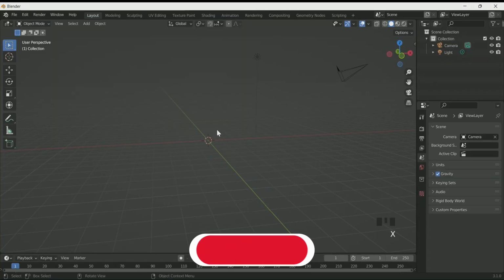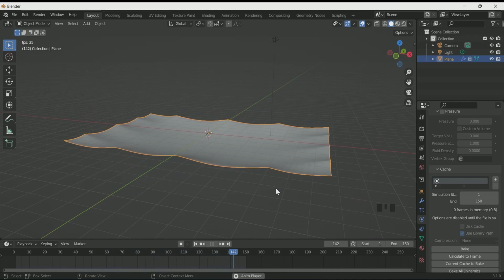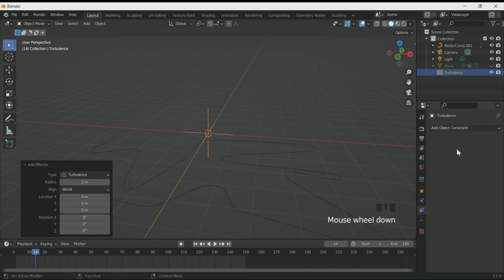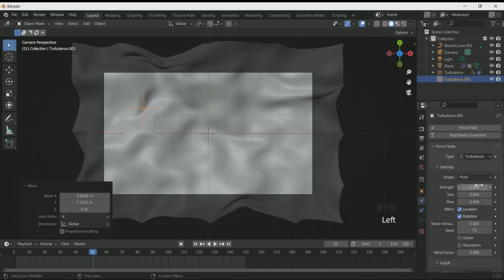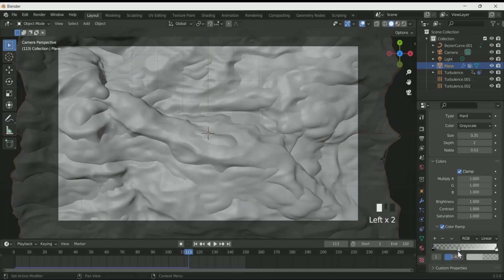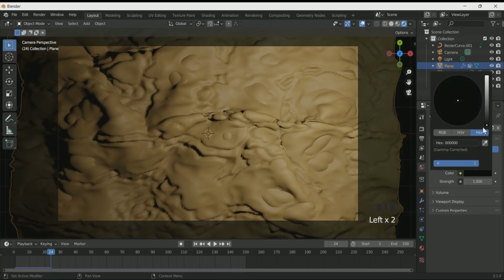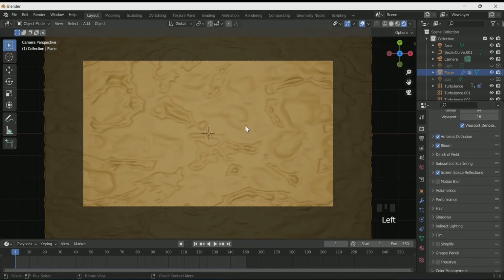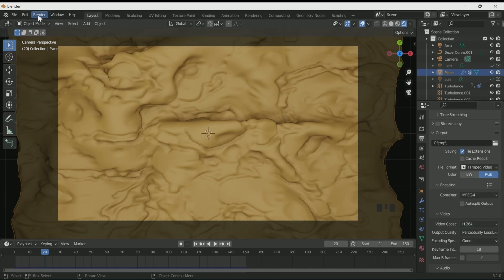Create Abstract Background With Cloth Simulation In an Easy Way - Blender Tutorial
HI.

This is a blender 3.1 tutorial, in which you will see the process of Create Abstract Background With Cloth Simulation In an Easy Way Blender Tutorial.

~~ The laptop which I use & recommend for blender :--

--  Dell G5 Gaming 5505 (currently using)

(I will suggest more laptops shortly in every budget segment)

(If you do not saw  the video or images in my portfolio, keep checking it will be available shortly)